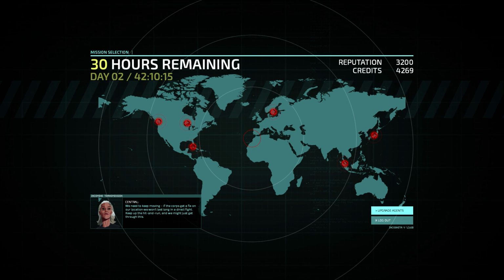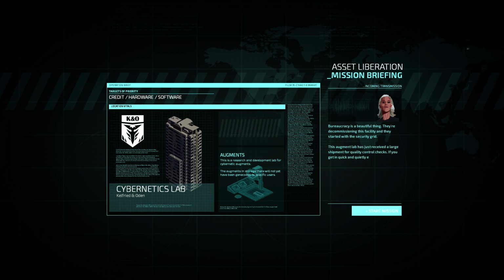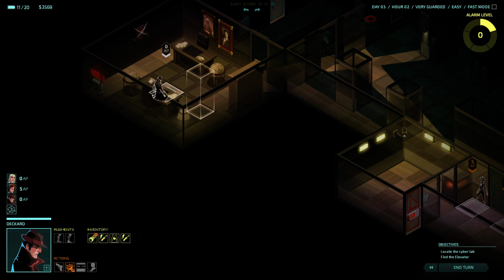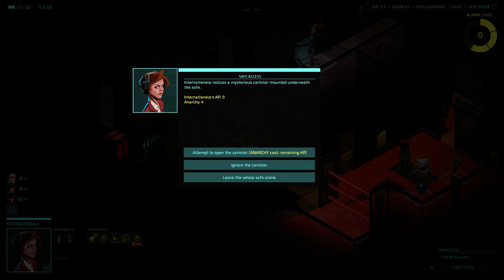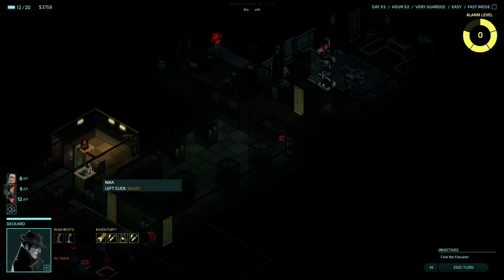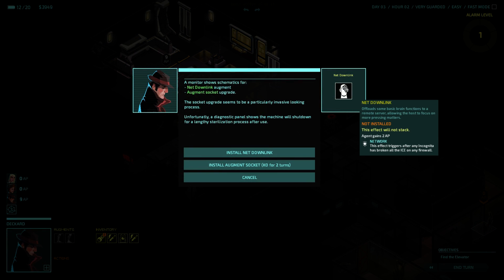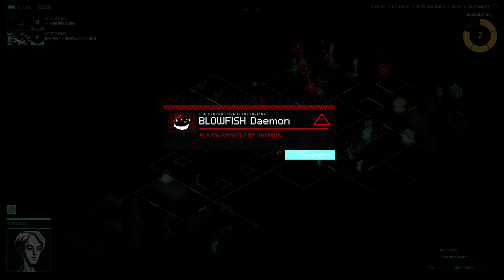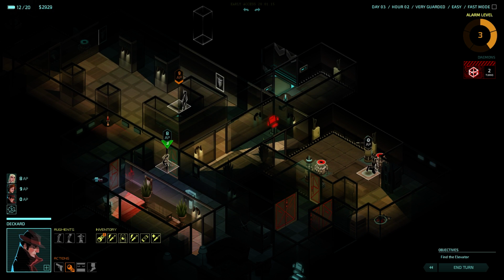Invisible Inc, part 6: Sockets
My team raid a cybernetics facility to give themselves new aug sockets and spend some quality time passed out.